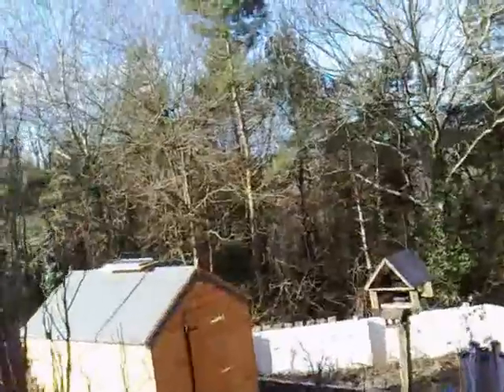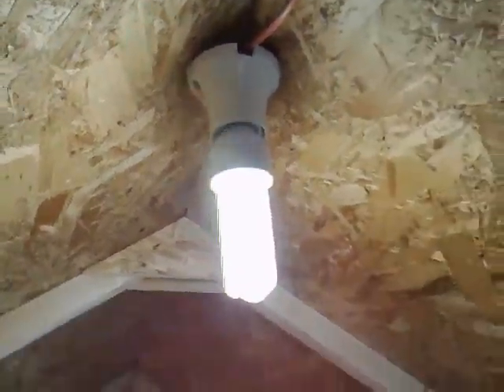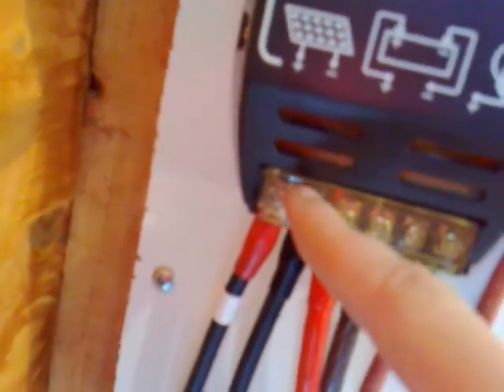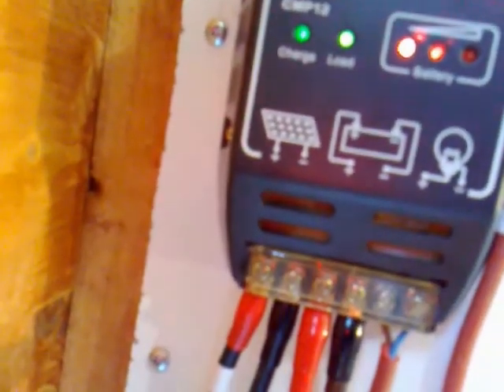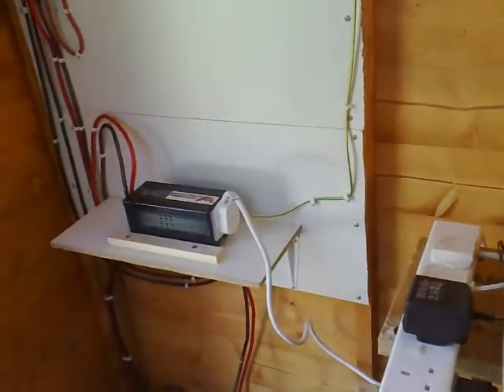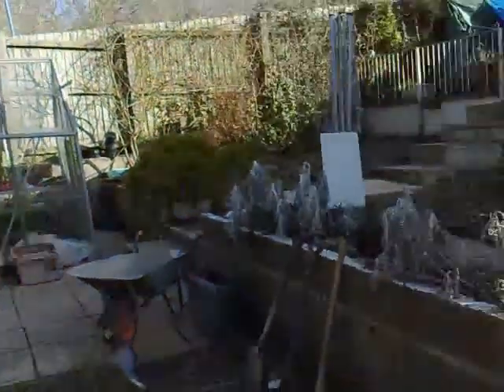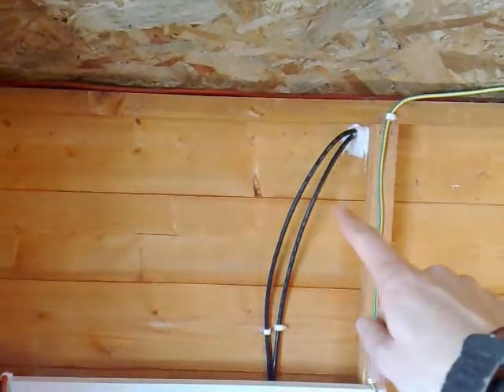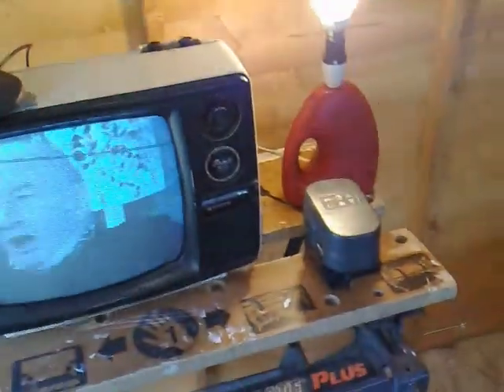Solar powered shed setup UK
Pictures followed by video tour. (tour starts at 1.20)

This is my first attempt at setting up a solar system at home. It is based in my dads shed and has the following characteristics:

12v, 70Ah Deep cycle battery
20W Monocrystaline panel
300W Mains Inverter
12v/20w CFL

In future it will be upgraded to have a 100-200w Panel & 1-2000w inverter.

Please comment, this set-up is in Wales, Uk and cost a total of about £200 to do.